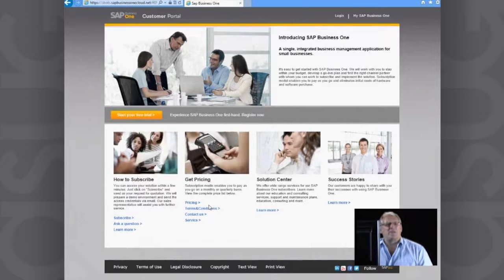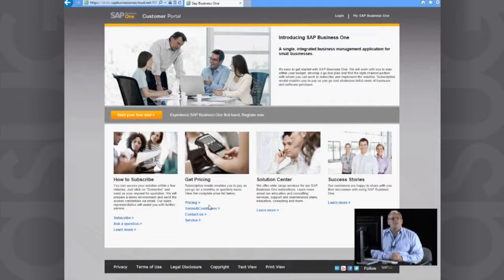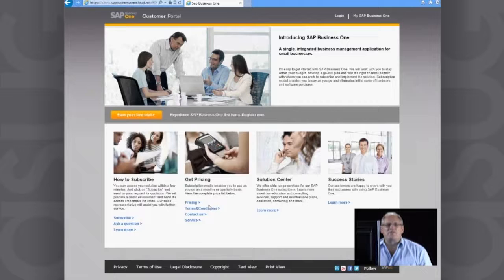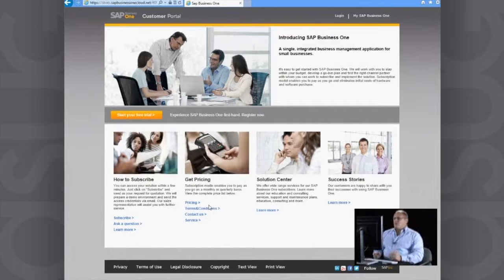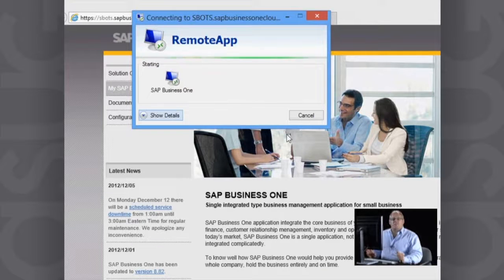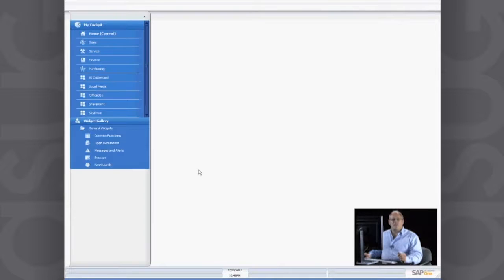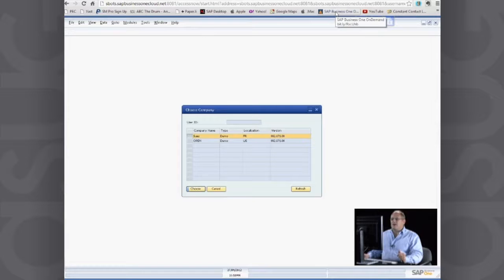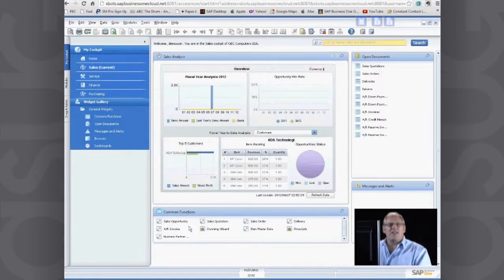SAP Business One OnDemand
In this video, Richard introduces SAP Business One OnDemand.